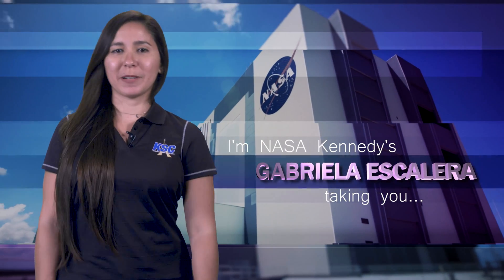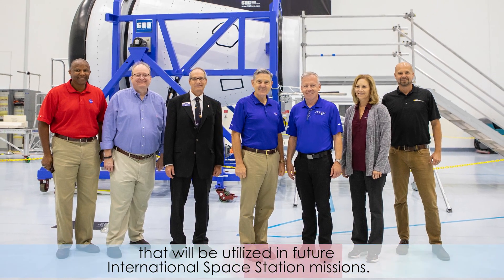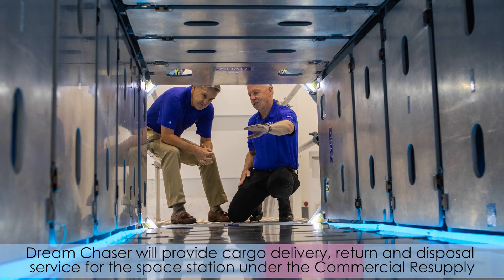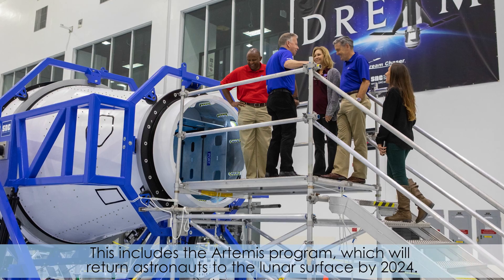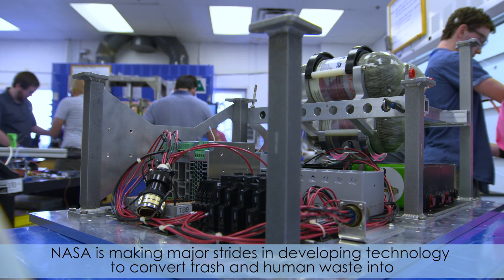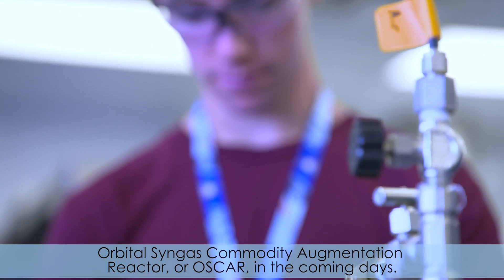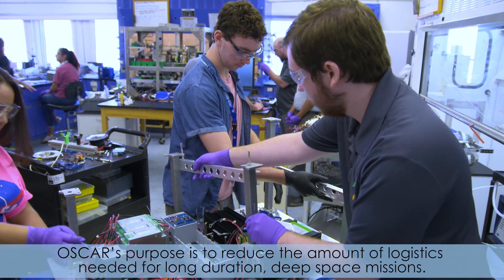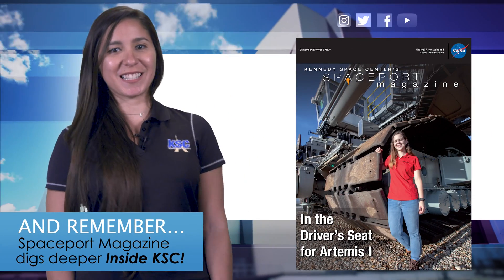Inside KSC! Sept. 27, 2019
Kennedy Space Center senior leaders viewed a mock-up of the cargo logistics module for Sierra Nevada Corporation’s Dream Chaser inside the SSPF. And the Orbital Syngas Commodity Augmentation Reactor (OSCAR) is approaching another major milestone.